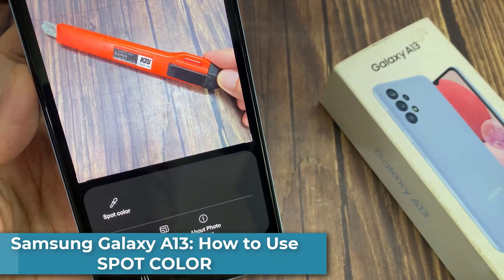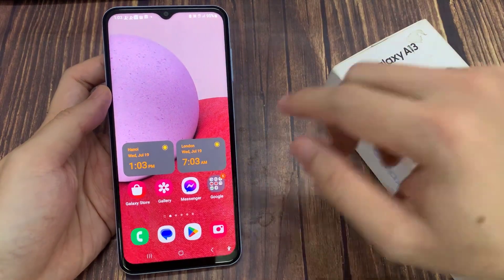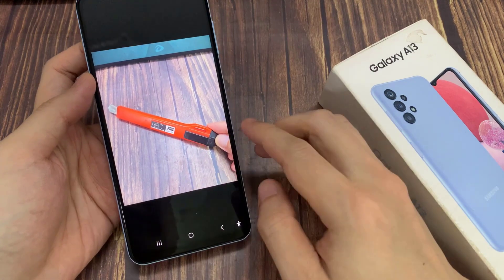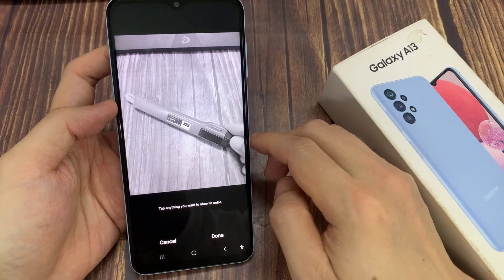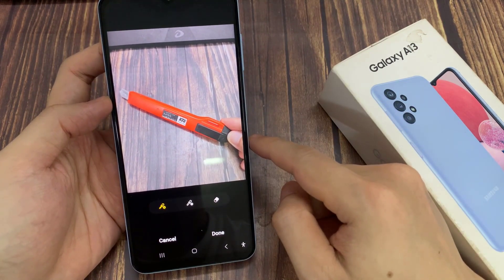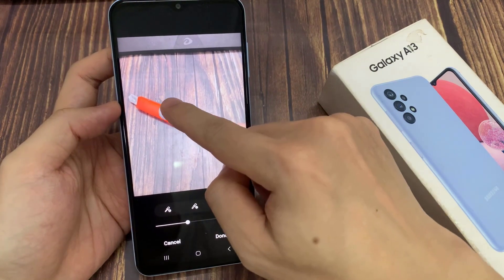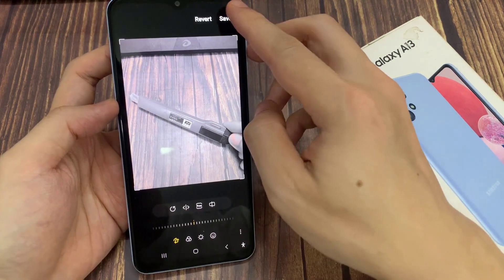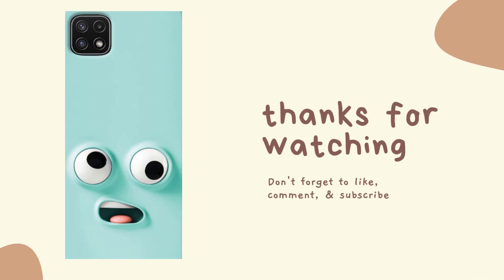Samsung Galaxy A13: How to Use SPOT COLOR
Learn how you can use SPOT COLOR on the Samsung Galaxy A13.